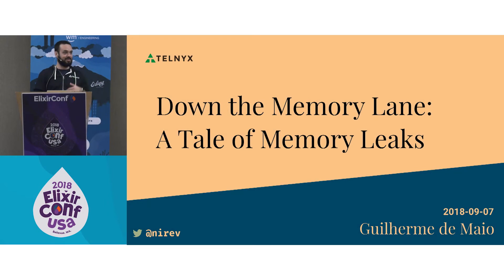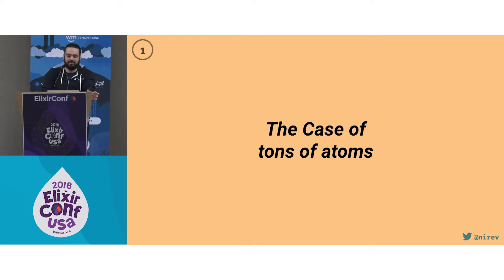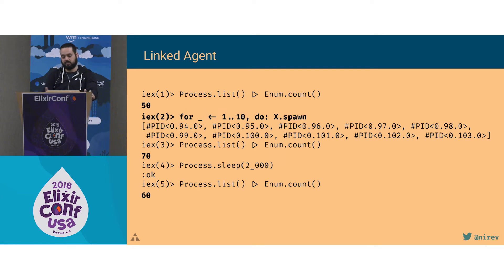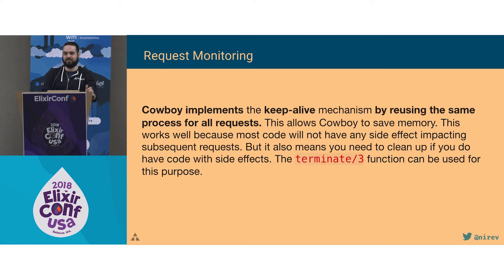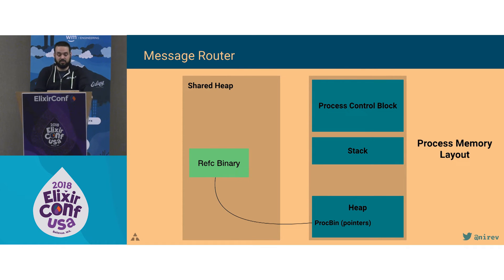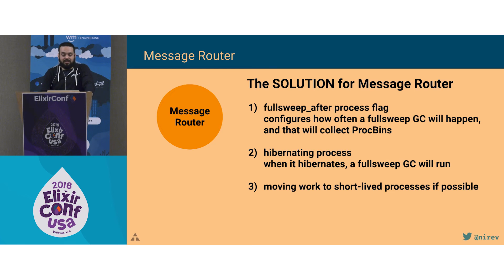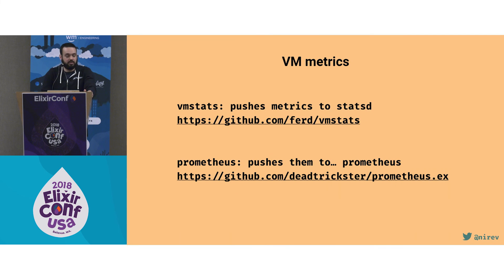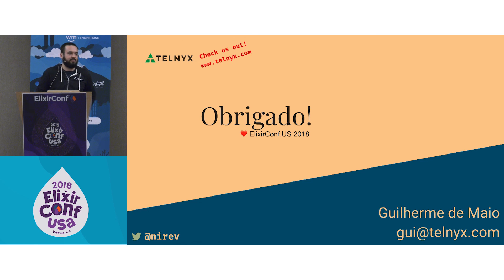ElixirConf 2018 - Down the Memory Lane a Tale of Memory Leaks - Guilherme de Maio